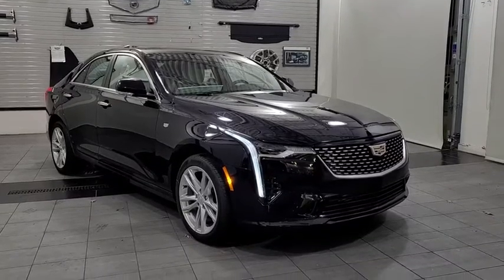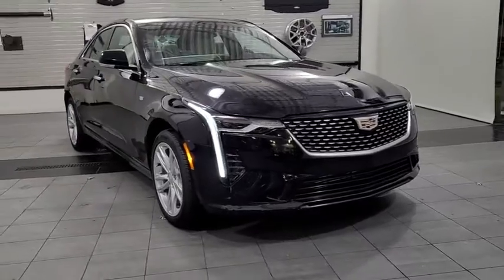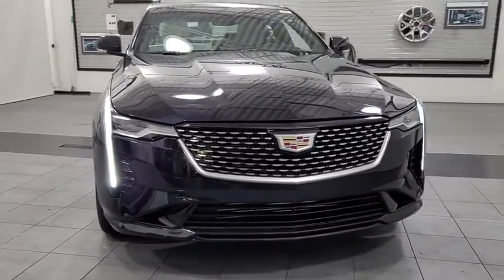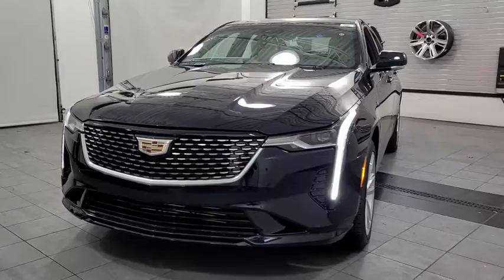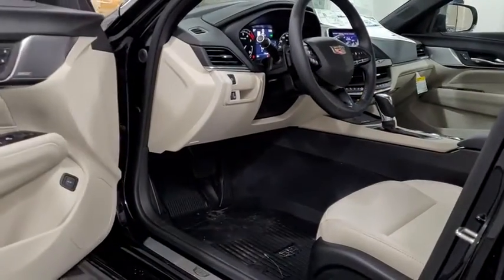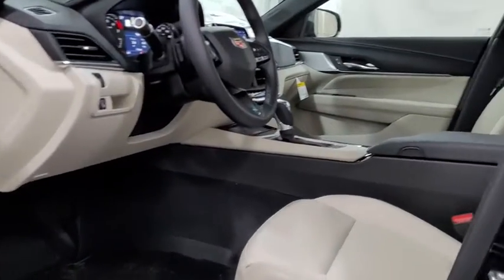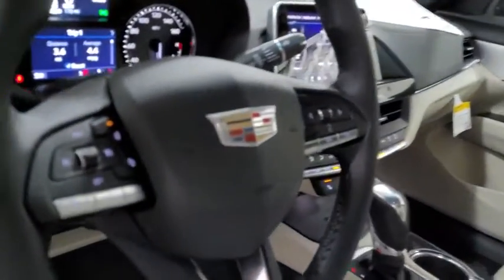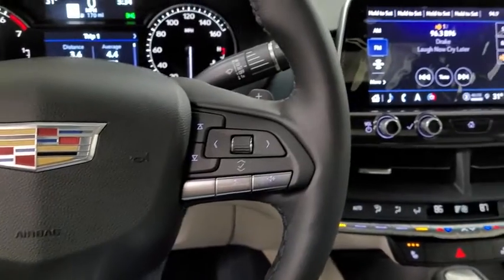2021 Cadillac CT4 Countryside, Hinsdale, La grange, Burr ridge, Willow brook, IL 210089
Dark Moon Blue Metallic New 2021 Cadillac CT4

Ettleson Cadillac
6201 S La Grange Road

Recent Arrival! Dark Moon Blue Metallic 2021 Cadillac CT4 Luxury 23/32 City/Highway MPGbrbr4-Wheel Disc Brakes 8 Speakers ABS brakes Air Conditioning Alloy wheels All-Weather Cargo Mat (LPO) All-Weather Floor Mats All-Wheel Drive Drivetrain AM/FM radio: SiriusXM Anti-whiplash front head restraints Apple CarPlay/Android Auto Automatic Heated Steering Wheel Automatic Stop/Start w/Disable Automatic temperature control Bose Premium Surround Sound 14-Speaker System Brake assist Bumpers: body-color Cold Weather Package Compass Delay-off headlights Driver 2-Way Power Lumbar Seat Adjuster Driver door bin Driver vanity mirror Dual front impact airbags Dual front side impact airbags Electronic Stability Control Emergency communication system: OnStar and Cadillac connected services capable Exterior Parking Camera Rear Four wheel independent suspension Front anti-roll bar Front Bucket Seats Front Center Armrest w/Storage Front dual zone A/C Front License Plate Bracket Front reading lights Fully automatic headlights Garage door transmitter HD Radio Heated door mirrors Heated Driver & Front Passenger Seats Illuminated entry Interior Protection Package (LPO) Knee airbag Leather Shift Knob Leather steering wheel Leatherette Seats Low tire pressure warning Navigation & Bose Premium Audio Package Occupant sensing airbag Outside temperature display Overhead airbag Panic alarm Passenger door bin Passenger vanity mirror Power door mirrors Power driver seat Power passenger seat Power steering Power Sunroof w/Express-Open & Venting Power windows Preferred Equipment Group 1SB Premium 8-Speaker Audio System Feature Radio data system Radio: Cadillac User Experience Radio: Cadillac User Experience w/Embedded Nav Rear anti-roll bar Rear reading lights Rear window defroster Remote keyless entry SiriusXM w/360L Speed control Speed-sensing steering Split folding rear seat Steering wheel mounted audio controls Sun & Sound Package Tachometer Telescoping steering wheel Tilt steering wheel Traction control Trip computer Turn signal indicator mirrors Variably intermittent wipers Voltmeter Wheels: 17 Alloy w/Bright Silver Finish Wireless Phone Charging. Price includes: $500 - Cadillac Bonus Cash Program. Exp. 01/04/2021 $500 - Cadillac Select Market Bonus Cash Program. Exp. 01/04/2021